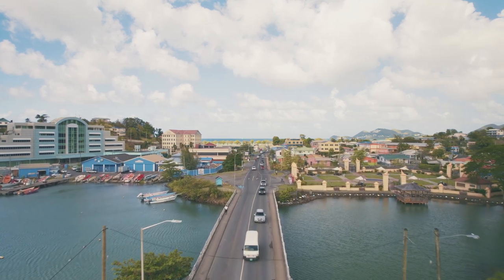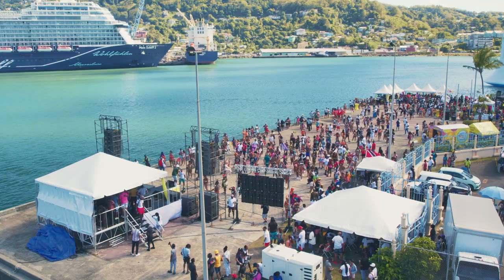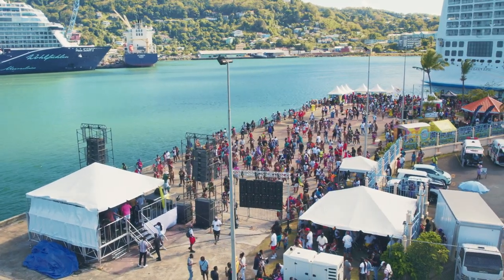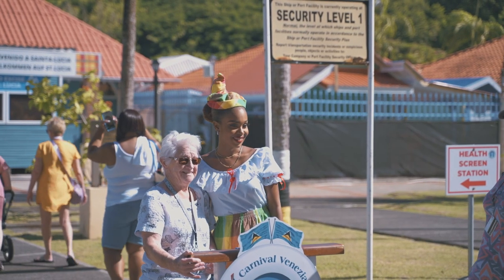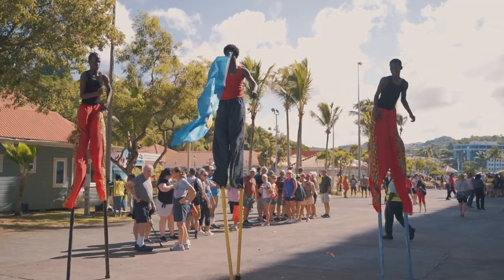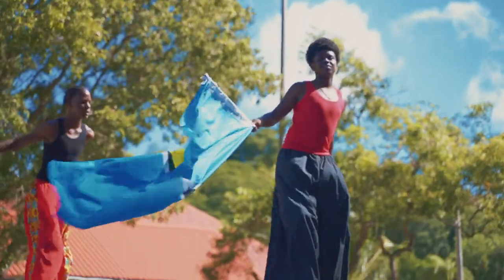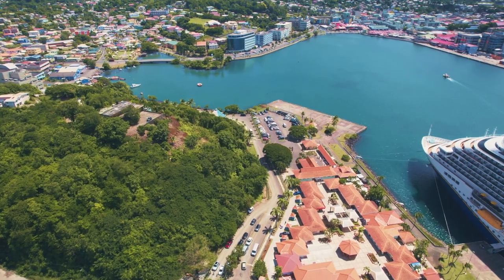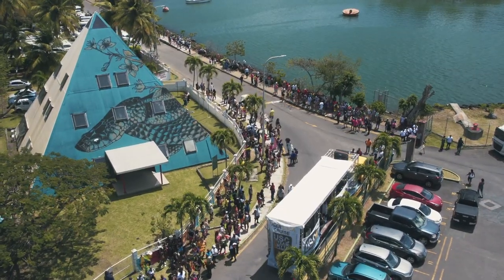Road Realignment Project in and out of Pointe Seraphine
The Ministry of Infrastructure will implement a new traffic management system designed to facilitate traffic flow in and out of Pointe Seraphine. Vehicles entering Pointe Seraphine will now be required to leave via Seraphine Road, near the Vigie Playing Field, and continue through to the John Compton Highway.
The one way system channels vehicles in a single, clear direction eliminating the congestion that can occur with two-way traffic in this high-density area. The system is designed to keep traffic flowing efficiently, directing vehicles around the port with ease.
Construction work on the Pointe Seraphine Road Realignment Project commences Oct. 8.